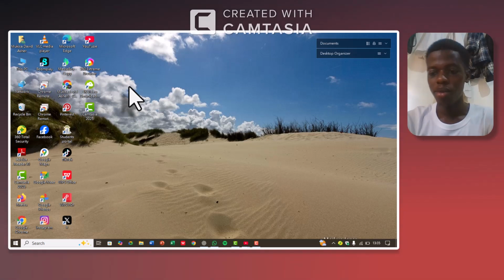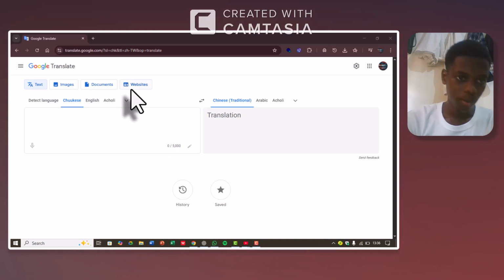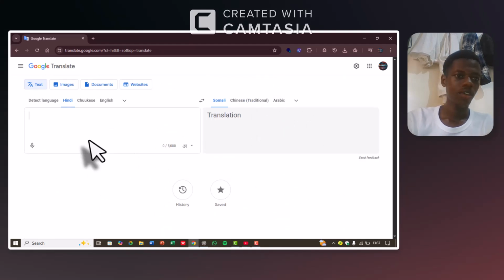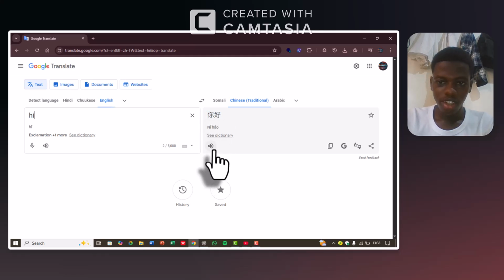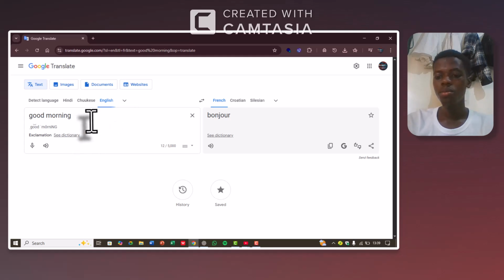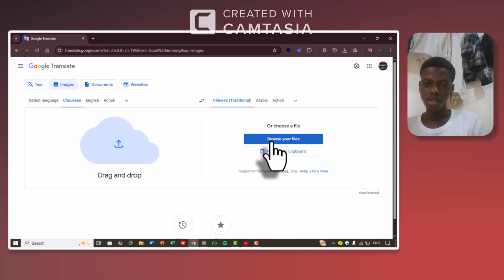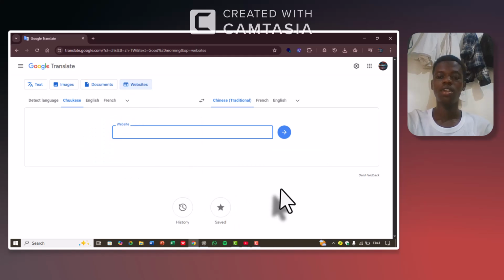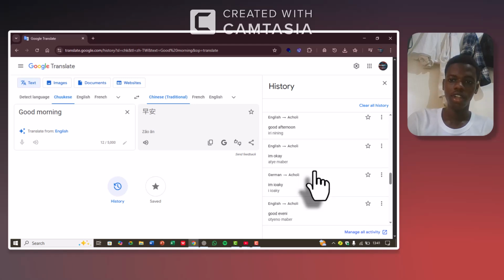Google Translate on your finger tips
In this video, I’ll show you how to use Google Translate the smart and simple way. You’ll learn how to translate words, voice, and even pictures — whether you’re chatting with someone, traveling, or learning a new language.

No stress, no confusion — just easy steps that work!